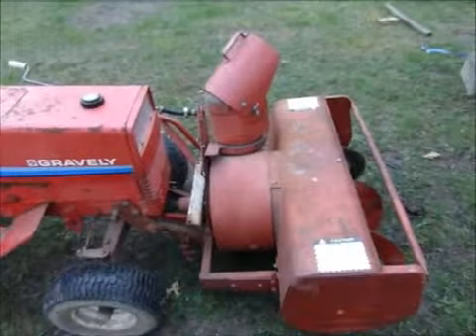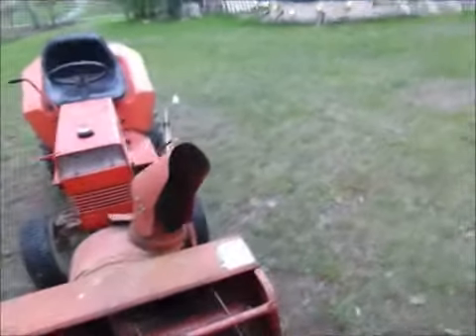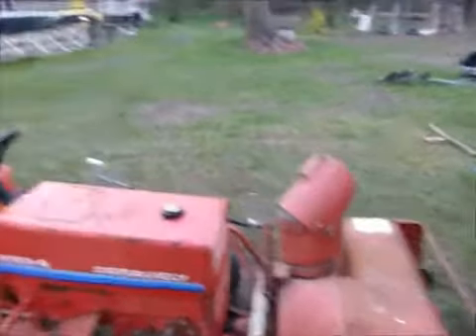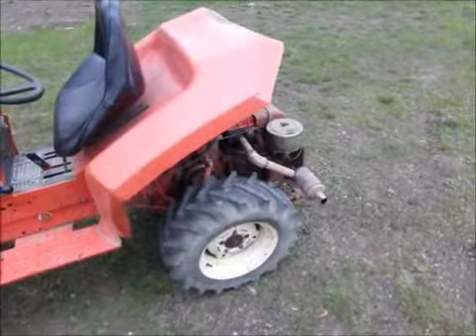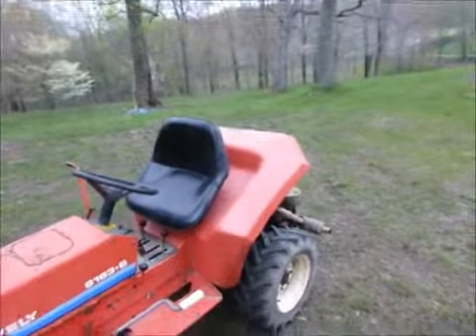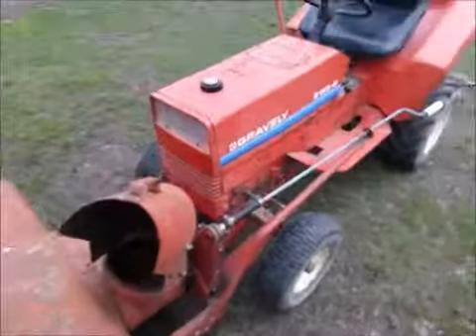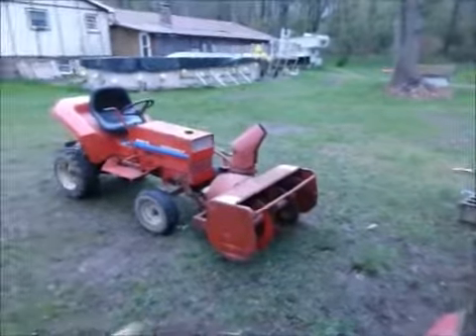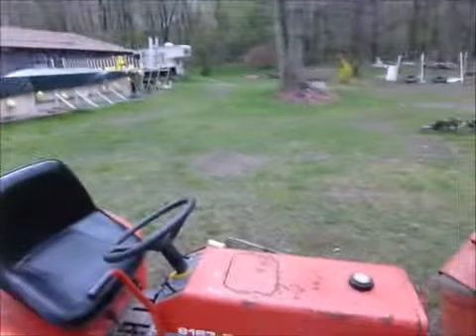8163-b gravely with the 38 inch snow blower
8163-b gravey with the 38 inch snow blower